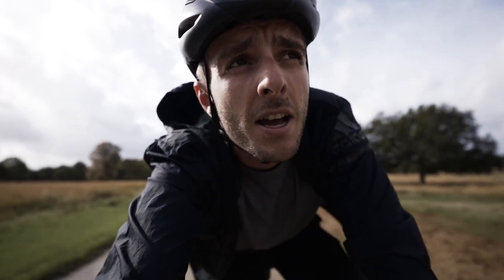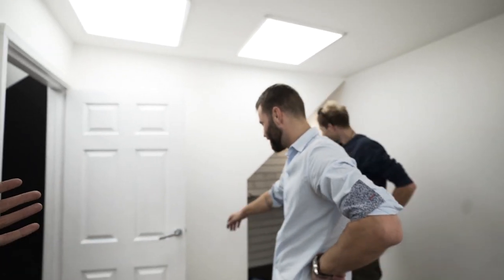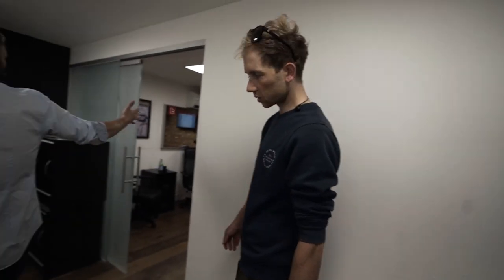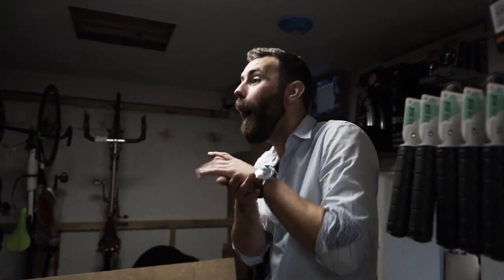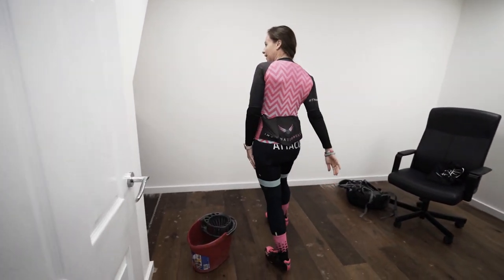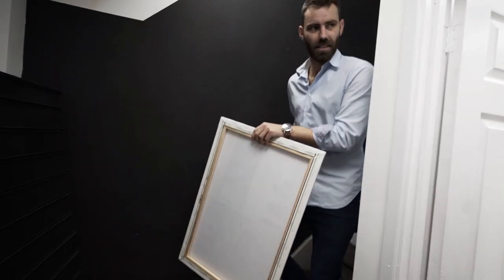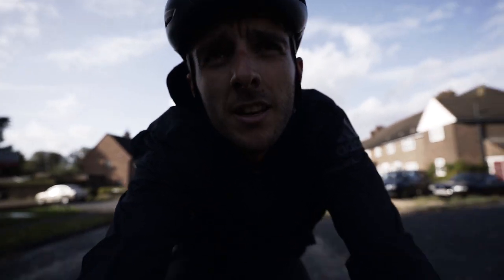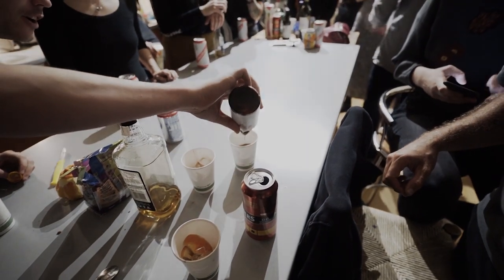I GOT A NEW STUDIO!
upgrades

Jam Cycling,
Attacus Cycling,
Wilier Triestina,
MET Helmets,
Shimano,
SpinOnThese Wheels,